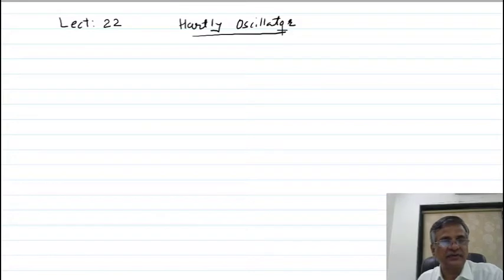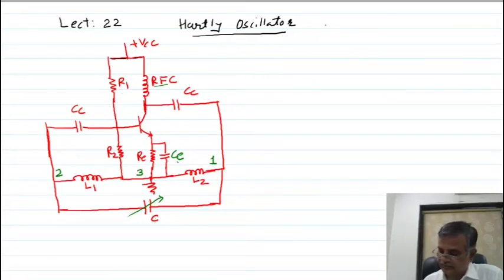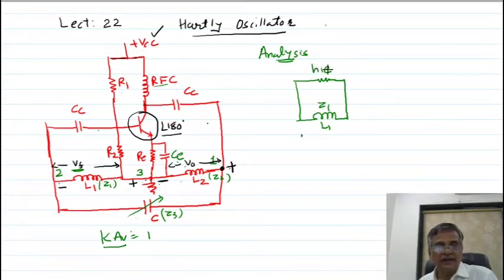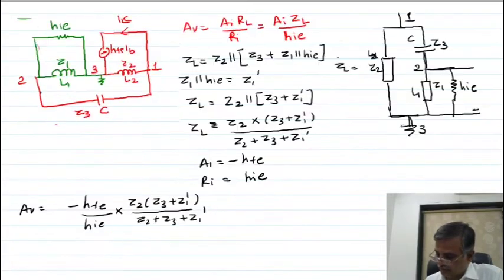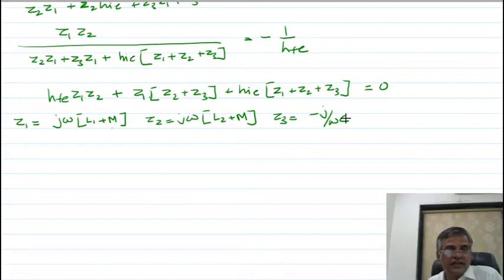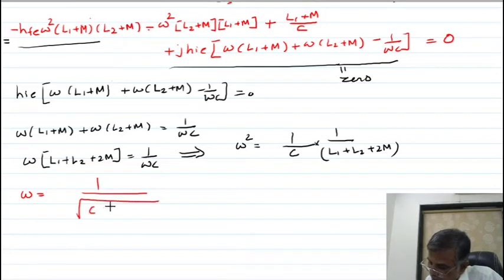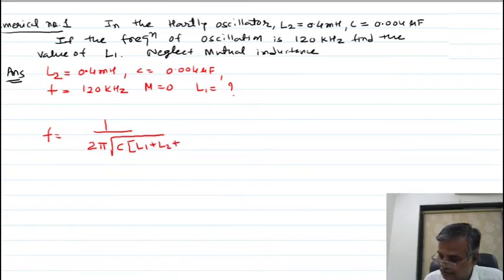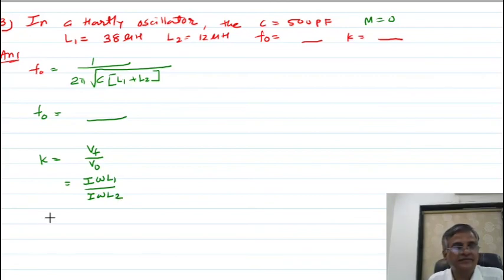LECT 22 Hartly Oscillator AJ